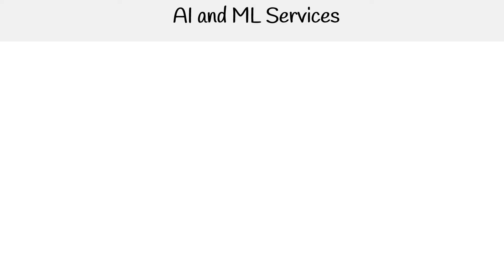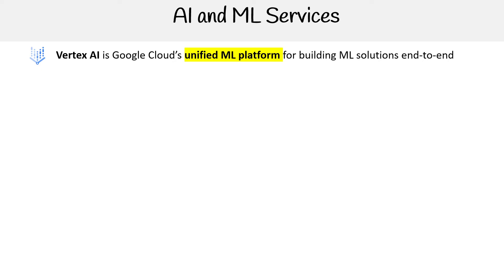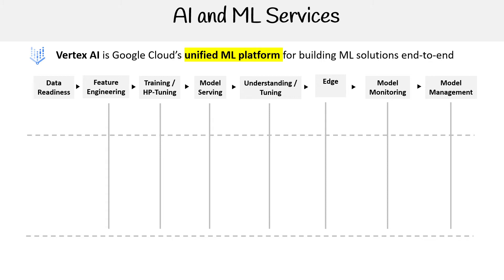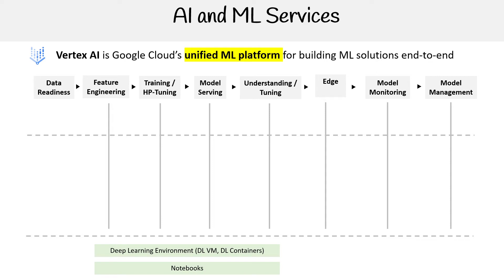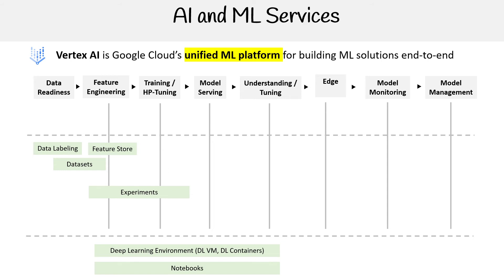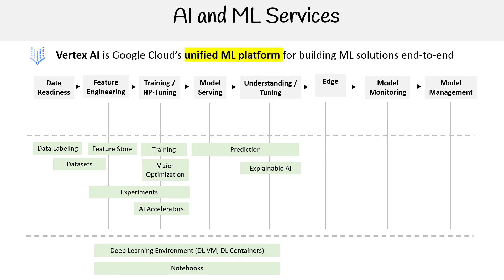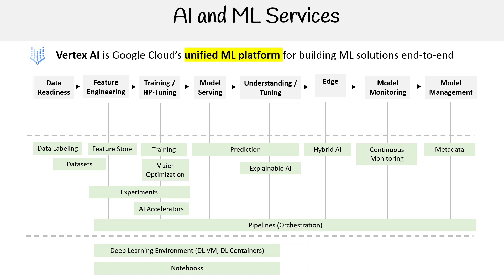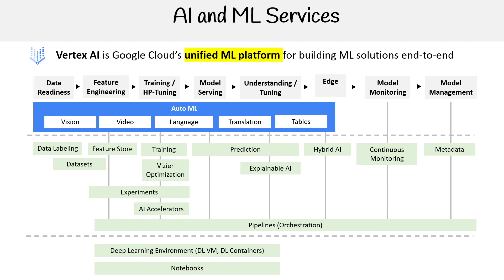GCP — Vertex AI Overview